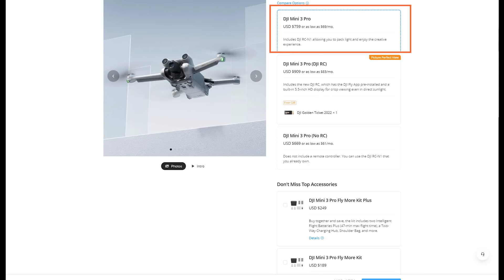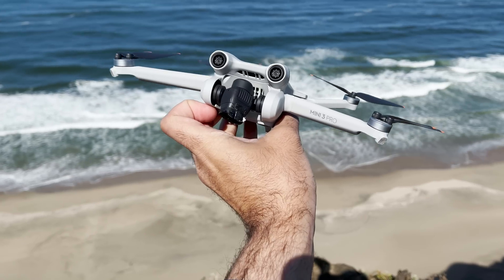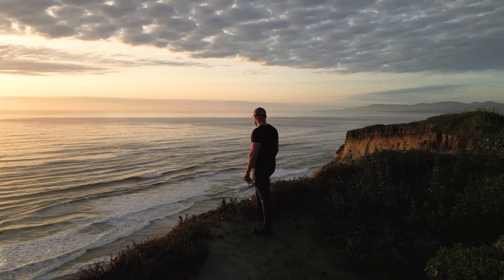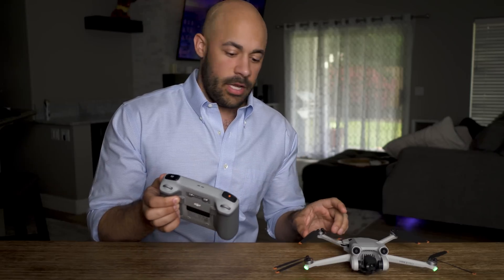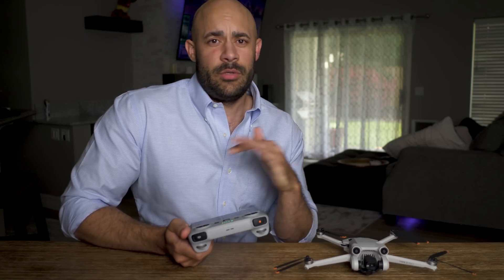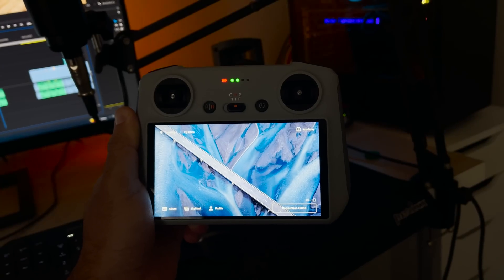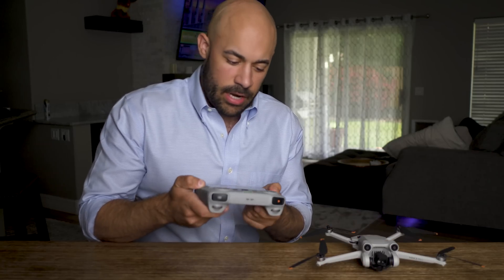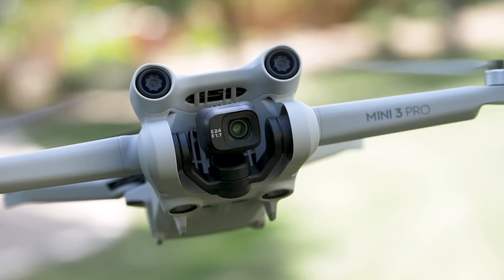DJI Mini 3 Pro - Which combo/package to buy // Fly more kit? Smart Controller compatibility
Which kit, combo or package to get with the Mini 3 Pro. This time is different because normally you want the fly more kit for the extra battery and ND filters. But with the Mini 3 Pro, DJI isn't including ND filters in the fly more kits.

That means you could just order the drone with whichever controller you want, then buy 1 extra battery and the ND filter package separately.
You really want a second battery no matter what, just trust me please.
You will need ND filters if you want to get pro footage or go down that path later on.
Those two are the only essentials.

The Smart Controller that comes with the Mini 3 Pro is called the DJI RC. This is not the same as the big black one that comes with the Mavic 3 Cine (DJI RC PRO) but I STRONGLY recommend especially since its not much more for that package.

This one is only compatible with the DJI Mini 3 Pro (RIGHT NOW)
When I was testing this drone before launch for DJI and I was using the beta version of the controller, it let me connect to Air 2S or Mavic 3, no clue why that was.
Maybe they were testing the feature, maybe it was just because I had the prototype software/controller and it isn't a feature that works very well.

I'm hopeful (like we all are) that they add compatability for the Air 2S at least becuase that would be awesome.

Right now only the DJI RC PRO smart controller can control the Mavic 3, Mavic 3 Cine, and Air 2S.